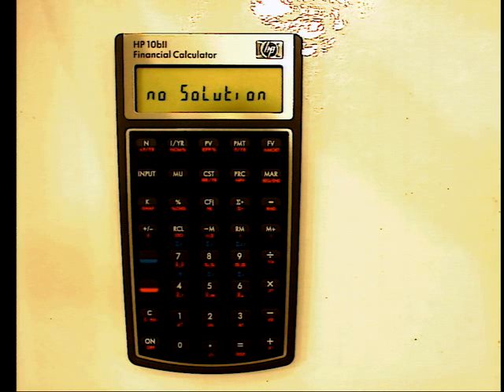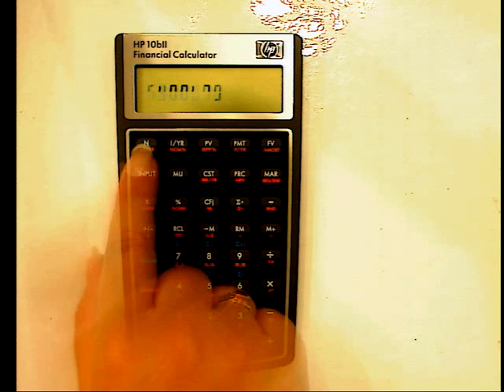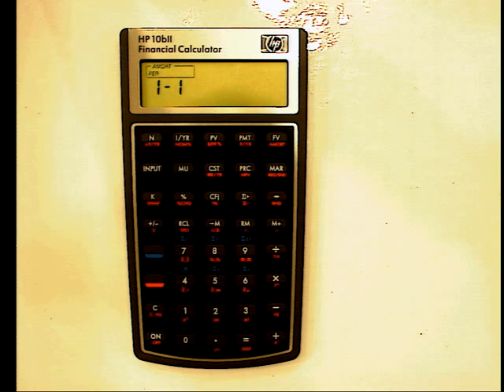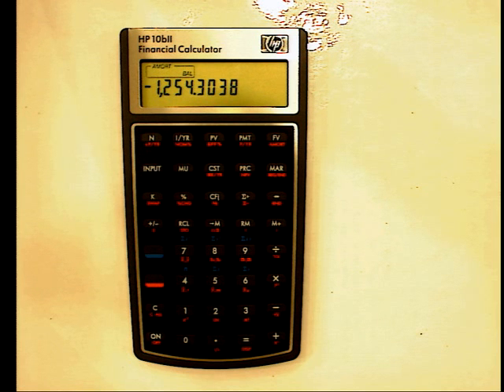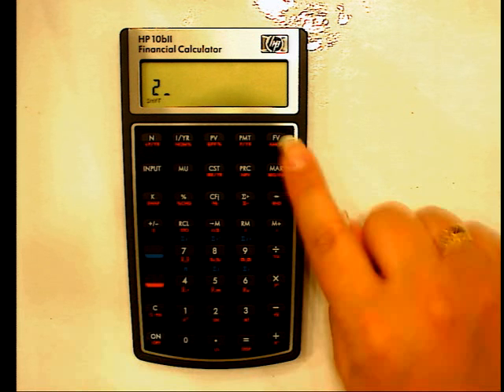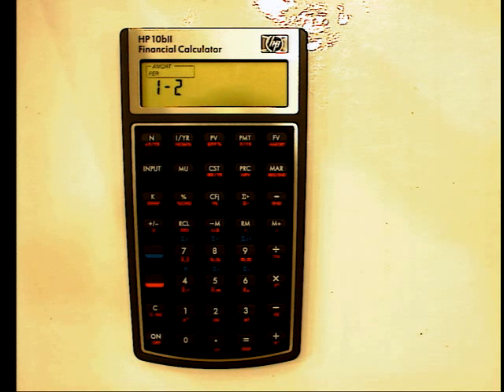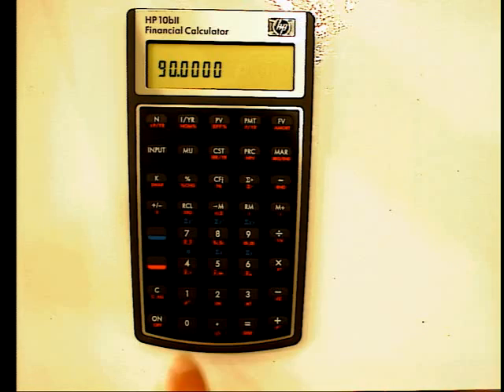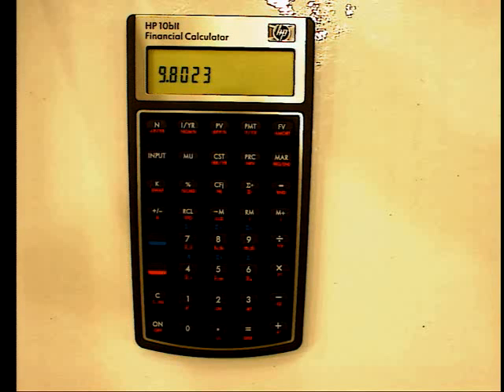Financial Calculator HP10b11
uploading this just for a stupid :P